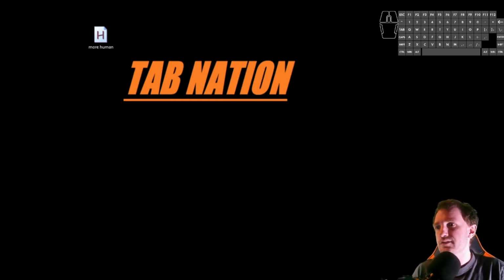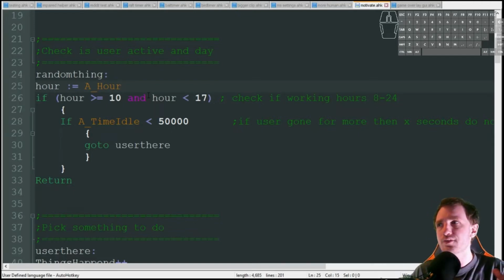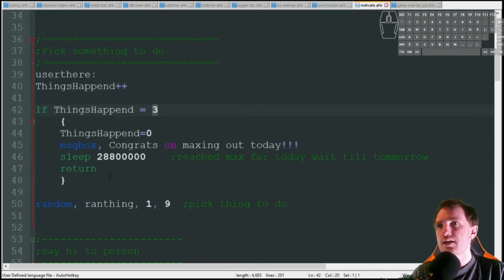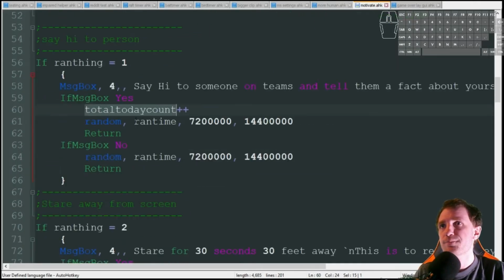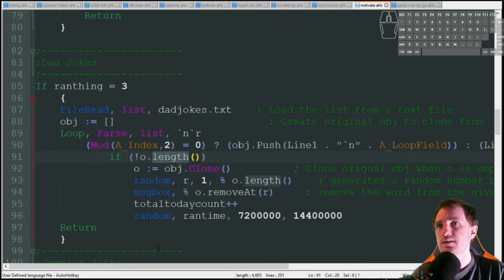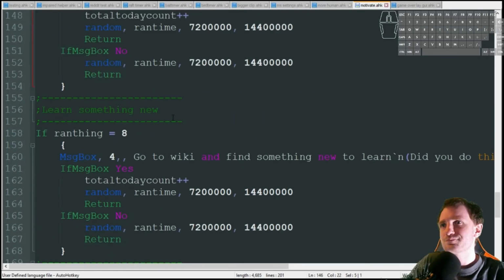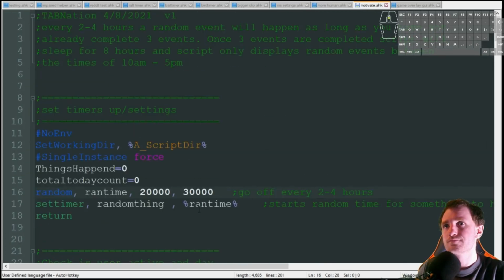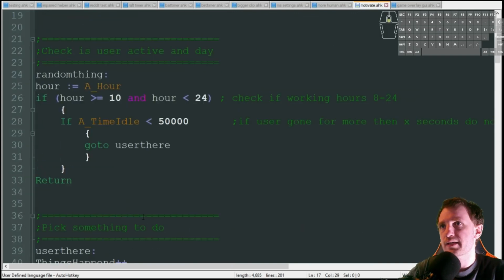AutoHotkey - Motivation With AHK - Random Events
Lets use AHK to make a motivation tool that will display random events during current times of the day and as long as your active at your computer.